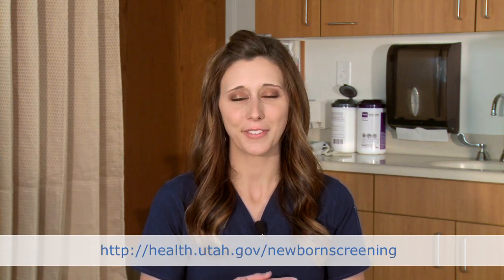PKU Testing for Newborns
Before you and your baby leave the hospital after birth, your baby will undergo PKU testing. This involves obtaining several drops of blood from your baby's heel, and then applying it to a filter paper. This is then sent to the state lab in ARUP for further testing. A second test will be done with your pediatrician at your baby's 2 week appointment in the office. These tests are really important and are looking for 39 different genetic, metabolic, and hemoglobin conditions. If these conditions are found (and they are rare), they can be life-threatening, and so early intervention is key. Specific treatments for them may include special diets, special formulas, and medication. If left untreated, children with these conditions may have developmental delays, severe anemia, sepsis, and even death. Other things that are screened for are genetic disorders like sickle cell anemia and cystic fibrosis. If these genetic problems are found, then the parents are referred to a genetic counselor who can talk to them about plans for their children and their children's children in the future.

After your baby has their PKU test done, follow up with your pediatrician's office, and they'll be able to give you the results. If any abnormalities are seen, then you can expect the nurses at the Utah Department of Health to work with you and your pediatrician to make sure that your child has the best and most current care possible. If you would like more information on the topic, you can visit the And if you have more questions for me in the future, feel free to ask them on our Facebook and recommend us to your friends and family too.